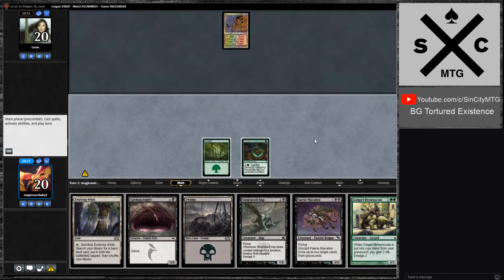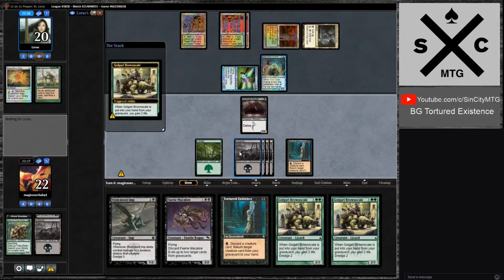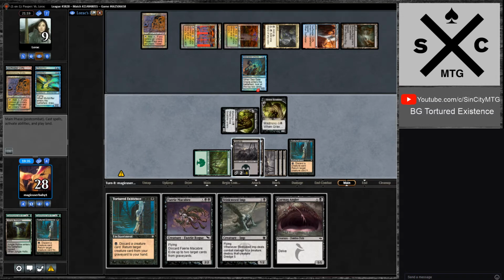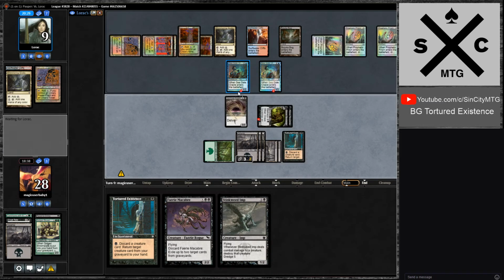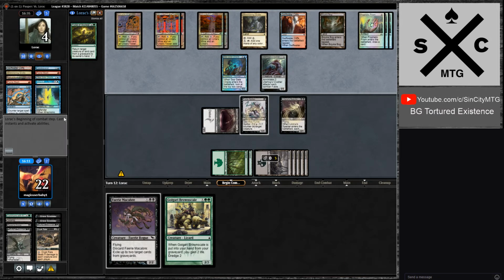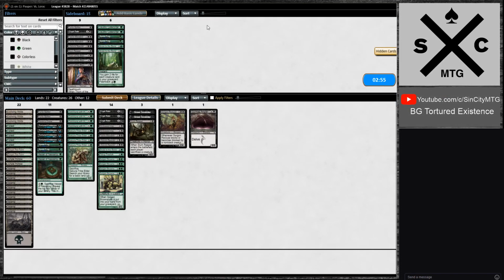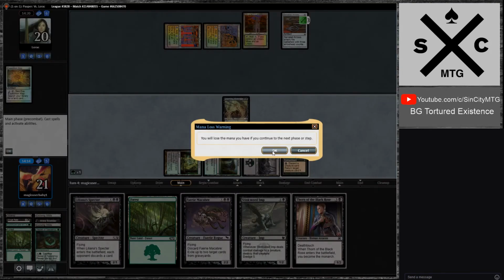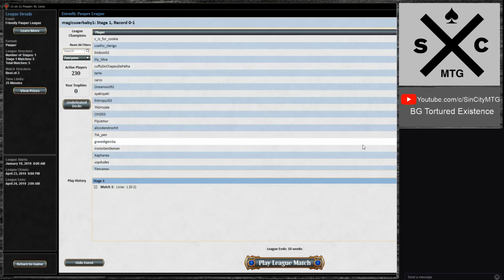Black Green Tortured Existence vs Tron Pauper SinCity MTG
Grave Scrabbler x2
Golgari Borwnscale x4
Gurmag Angler x1
Tilling Treefolk x1
Liliana's Specter x2
Faerie Macabre x1
Stinkweed Imp x2
Spore Fog x2
Crypt Rats x3
Sakura-tribe elder x4
Fume Spiter x2
Slum Reaper x1
Gorgon Recluse x1

Spells

Gnaw to the Bone x1
Raven's Crime x1
Commune with the Gods x4

Enchantments

Vessel of Nascency x2
Tortured Existence x4

Lands

Swamp x10
Evolving wilds  x3
Forest x5
Golgari Rot Farm x2
Jungle Hollow x2

Sideboard

Thorn of the Black Rose x3
Liliana's Specter x1
Faerie Macabre x2
Crypt Rats x1
Fume Spitter x1
Caustic Caterpillar x2
Spore Frog x2
Gnaw to the bone x2
Slum Reaper x1